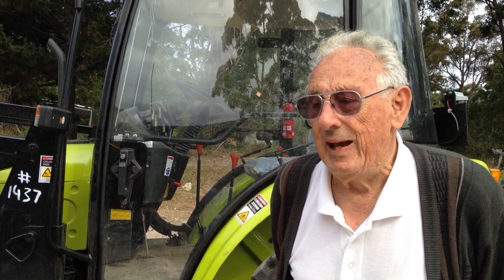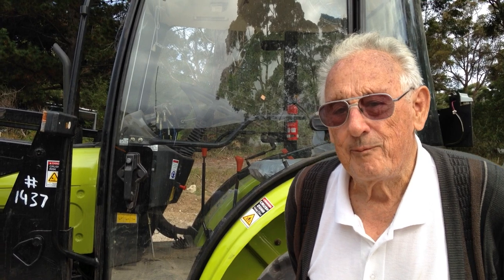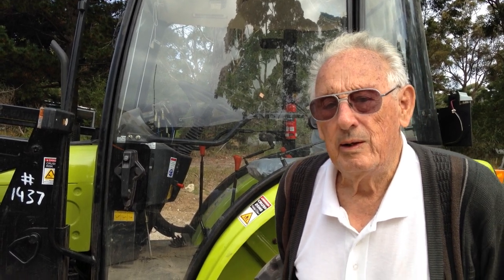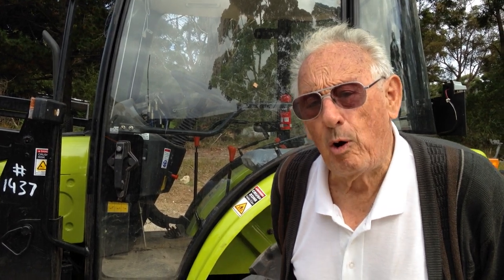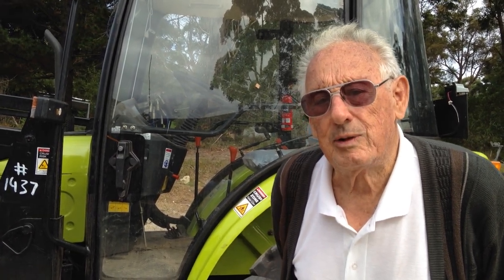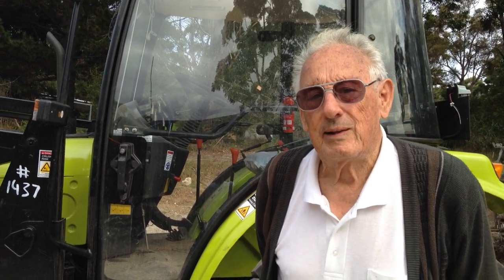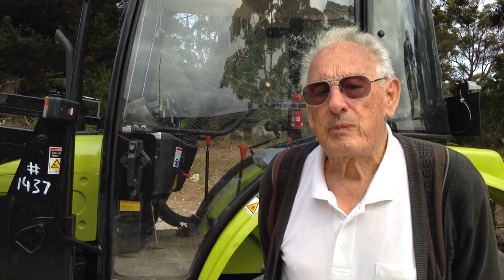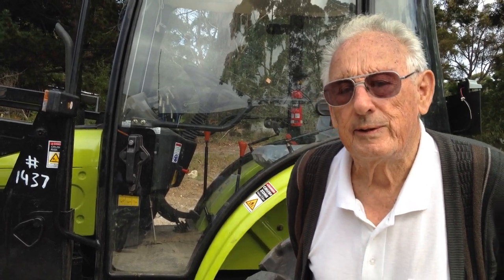agrison, agrison news, agrison tractors Customer Satisfaction for Agrison Tractors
agrison news, agrison reviews, Murray best describes his Agrison Tractor as "Value for Money" and a "Good Solid Tractor" and likes the simplicity and easy to use features of his Agrison Tractor. Great benefits for the average farmer. One of our many happy customers, Australia wide. Based in Mackay, the Agrison tractors can be found in most towns/cities across Australia.